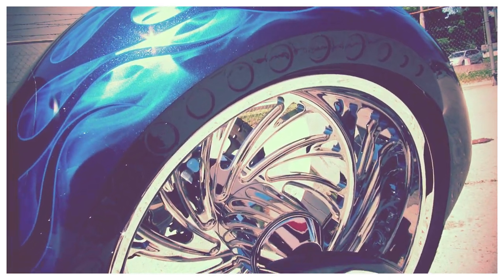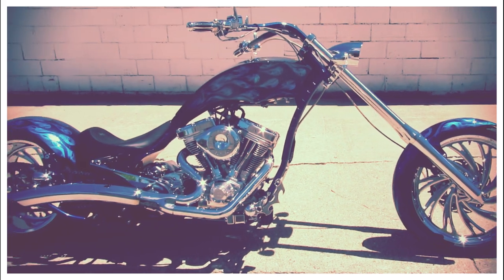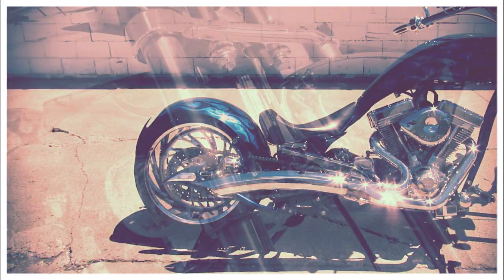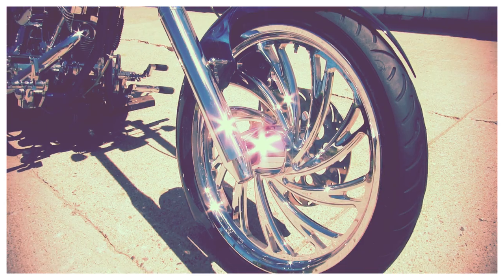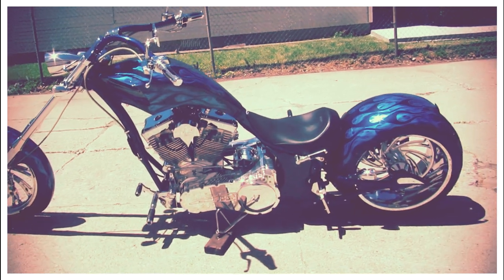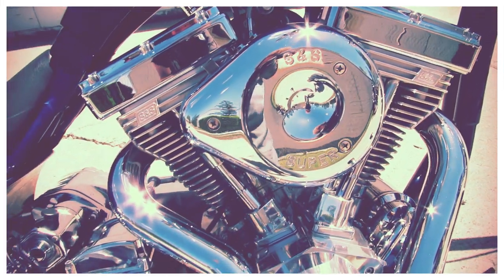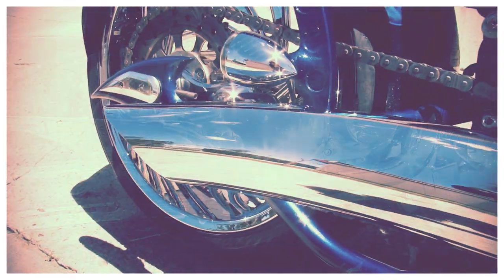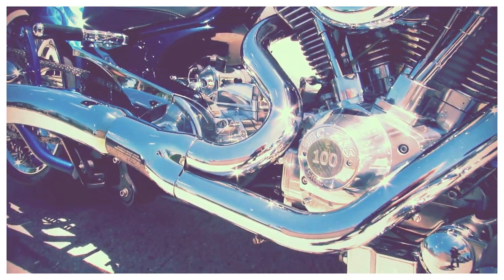2008 BIG BEAR CHOPPER UC1004 FOR SALE IN MICHIGAN